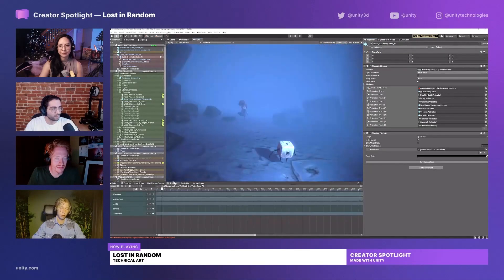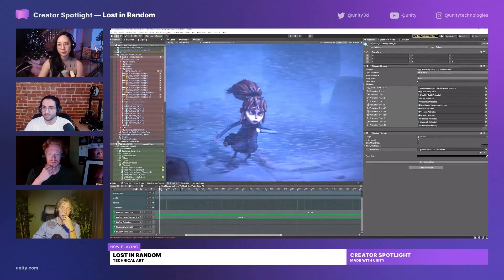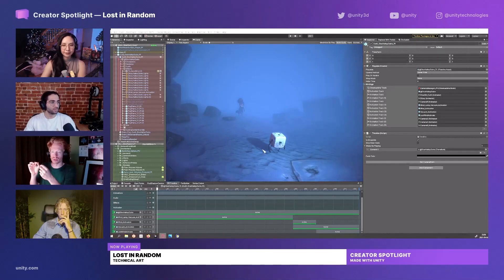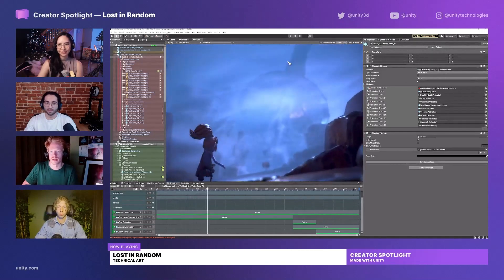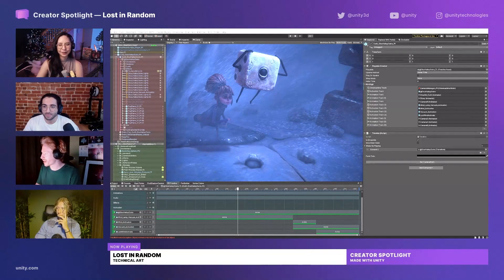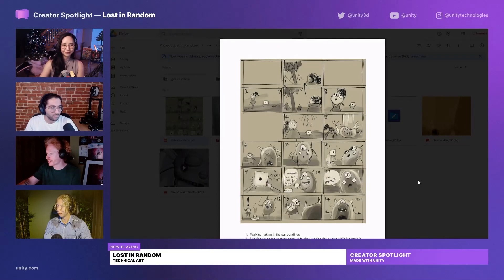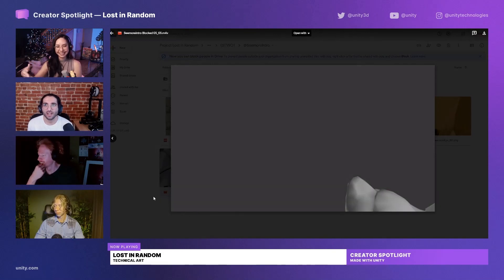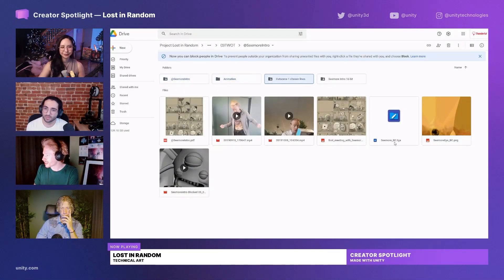Directing a cutscene with Cinemachine and Timeline in Unity | Lost in Random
The creative director from Zoink Games talks to us about directing a cutscene with Cinemachine and Timeline in Unity.

Join the team from Zoink Games as we discuss their freshly released EA Originals title, Lost In Random.

Hosts:
Carol Trang - Program Manager, Unity (@AskAlicePlease)
Hasan Al Salman - Community Manager, Unity @HalSalmn)
Leo Brynielsson - Senior Environment Artist, Zoink (@Leozy)
Olov Redmalm - Creative Director & Lead Writer, Zoink (@olovr)